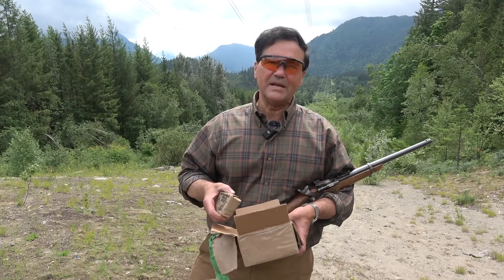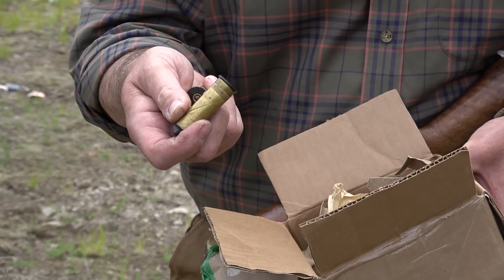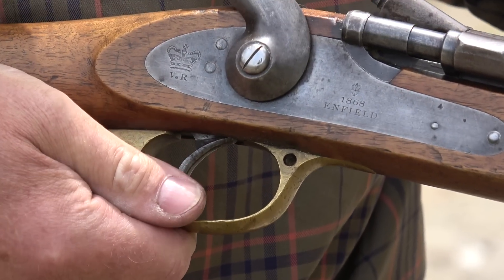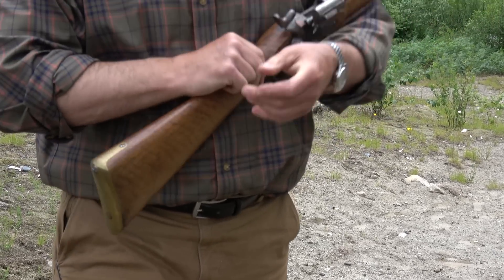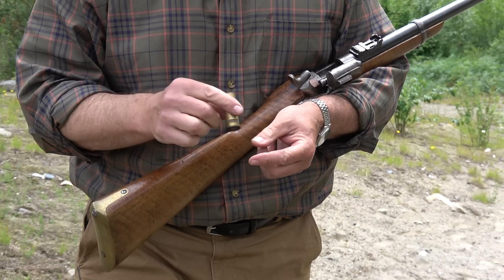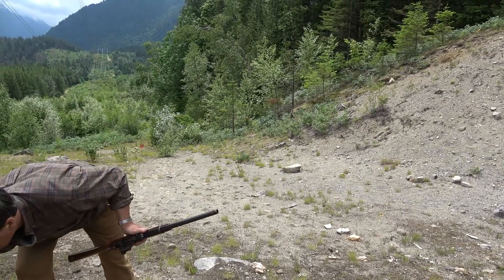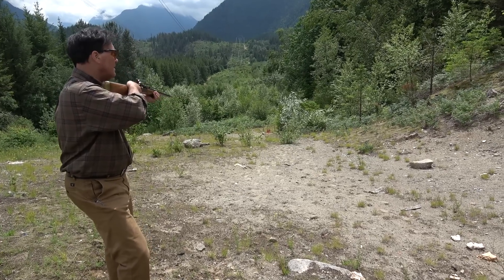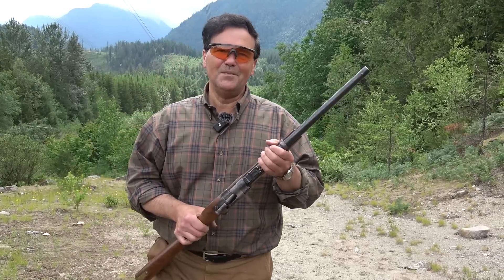.577 SNIDER: Shooting 130+ Year Old Ammo!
Shooting historic firearms is a great way to learn, especially when you can get historic ammo to use! This amazing .577 Snider rifle shoots every round I put in it, and this ammo has been waiting a long time - over 130 years!

A SPECIAL THANKS to all my PATRONS for your ongoing support!
A SHOUT OUT to the following Freedom Tier Level Supporters: Jack D, John H, Paul J, Al M,    Albert A, James K, Chris S, William H, Tyler N, and Uintah.